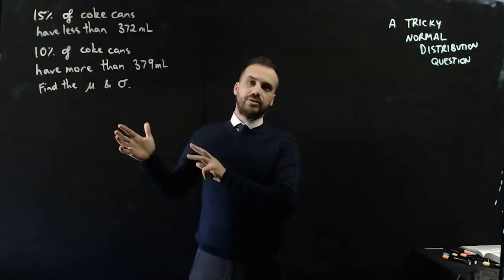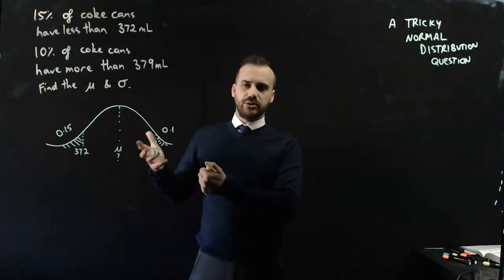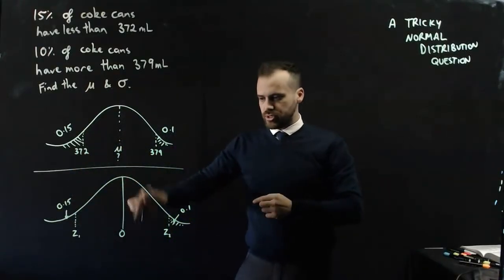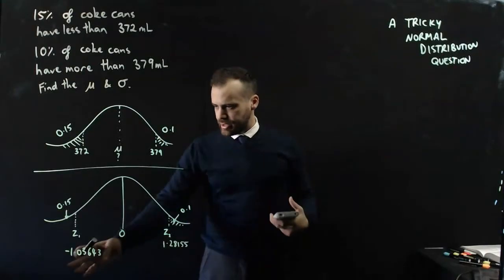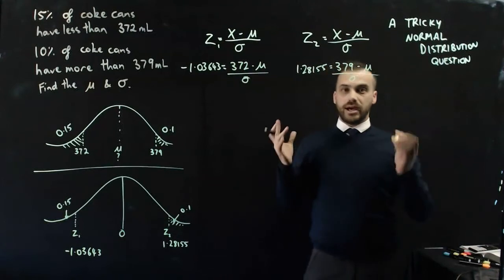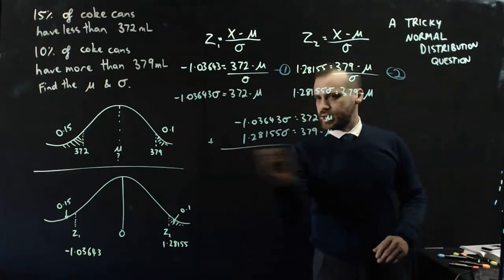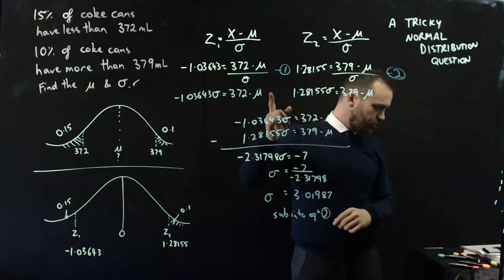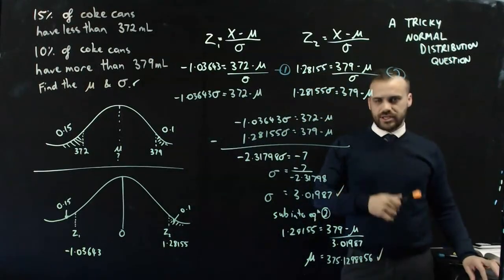A tricky normal distribution question